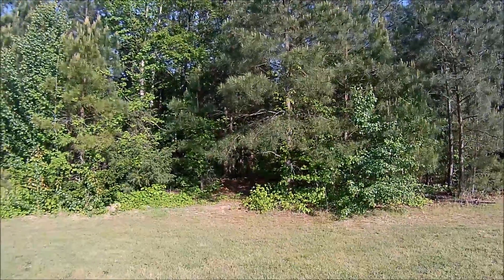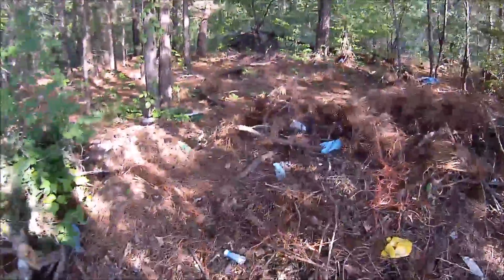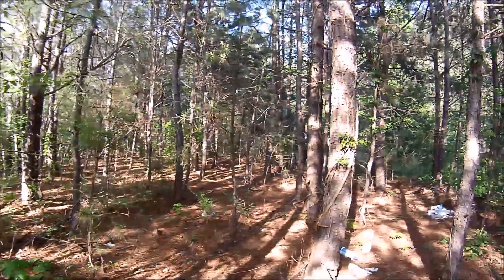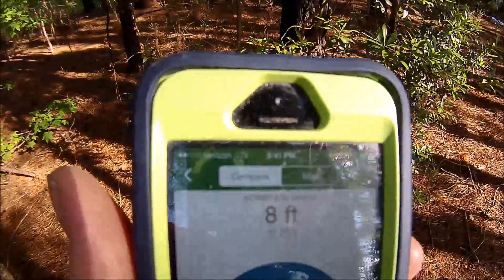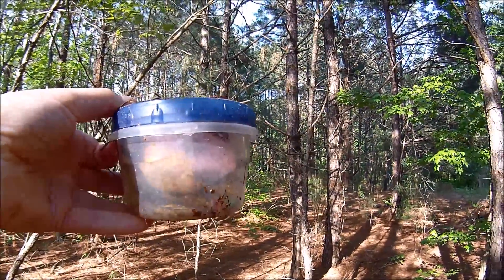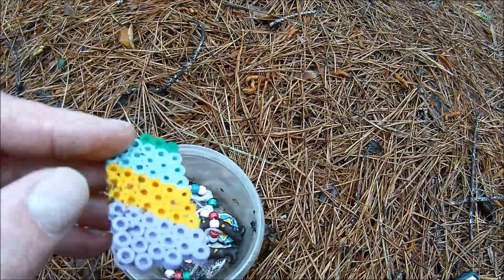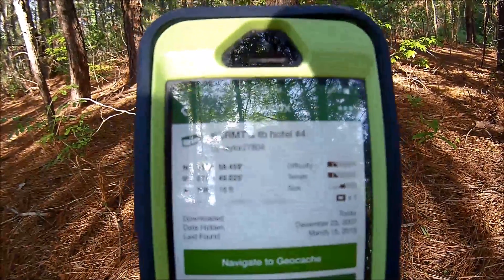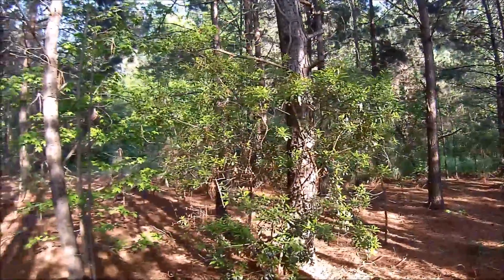Geocaching Rocky Mount, NC - Cache Name: KCRMT & TB Hotel # 4 - May 3, 2015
Geocaching at Rocky Mount, NC looking for a cache named: KCRMT & TB Hotel # 4.  It was located just off Jeffery's Road.   A pretty easy find lots of trash in these woods and poison oak/ivy. Want be showing the exact find location for other Geocache hunters out there.  It GPS very inconsistent for me to found it.  Many more to be found around the Rocky Mount, NC area.  This is a really fun hobby to seek out these GeoCache's there are over 2,621,989 and growing hidden worldwide here is more info how to get started